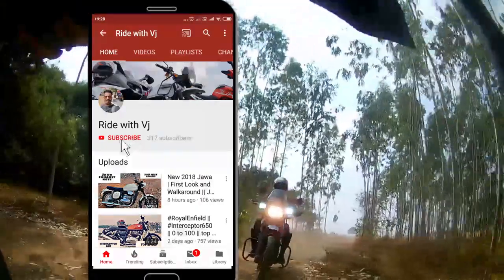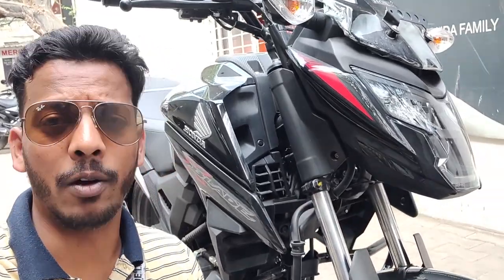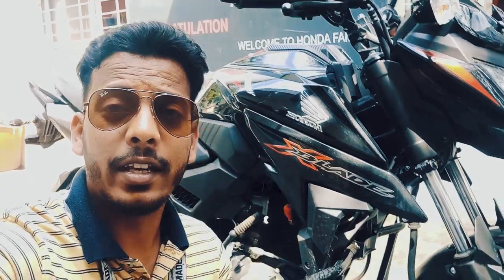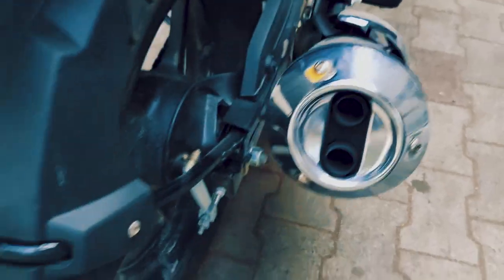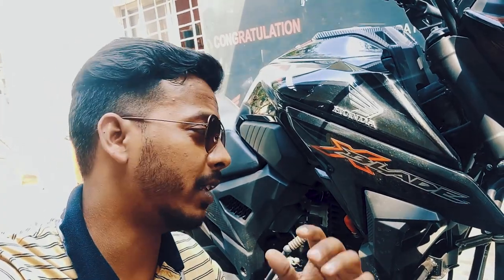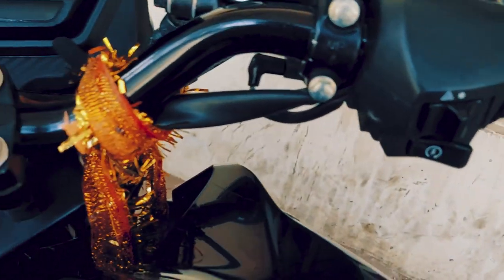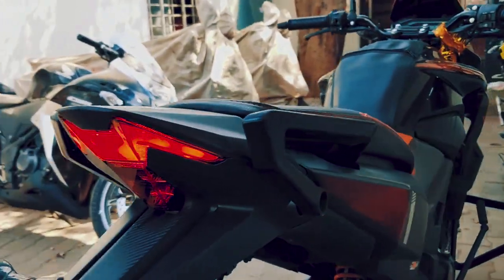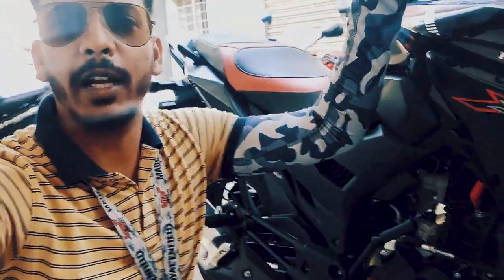Honda X Blade ABS || Walk Around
The ABS on the Honda X-Blade is a single-channel unit, working only on the front wheel.
The Honda X-Blade is a 162.71 cc single-cylinder engine that makes 13.93 bhp at 8,500 rpm and peak torque of 13.9 Nm at 6,000 rpm. Apart from the addition of ABS and a couple of cosmetic updates, there are not any other updates on the Honda X-Blade. The bike also gets sharply designed grab rails, a rear tire hugger, and dual-outlet muffler with a chrome tip and the matte black side panels all boost the sporty look of the bike.